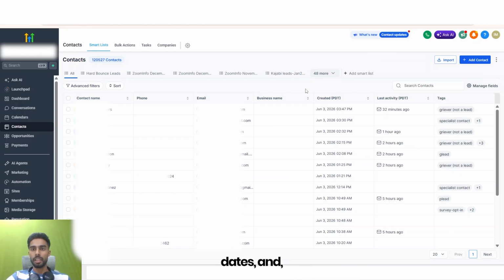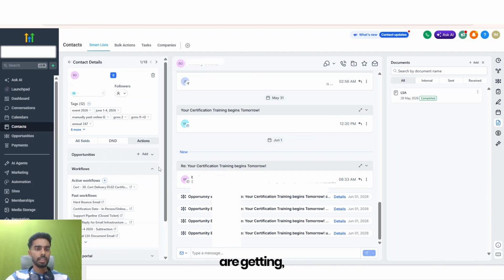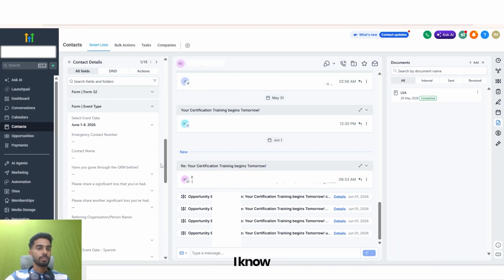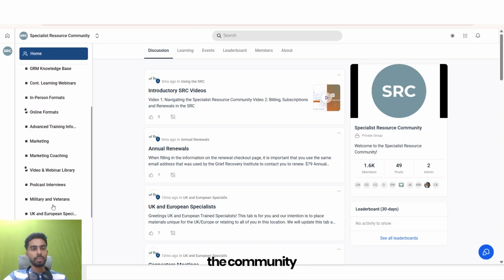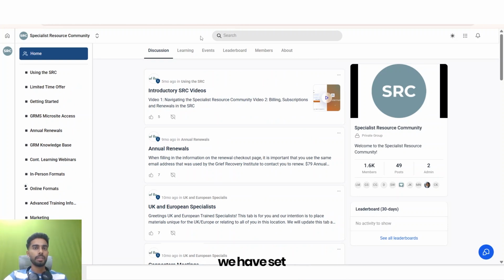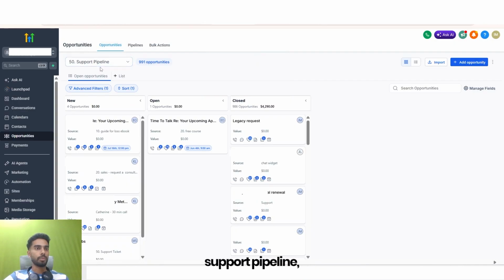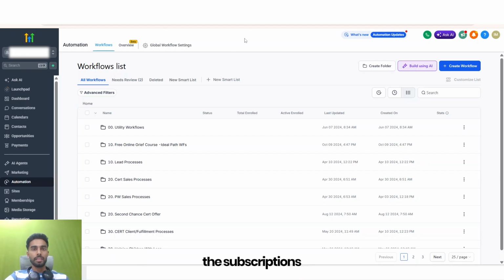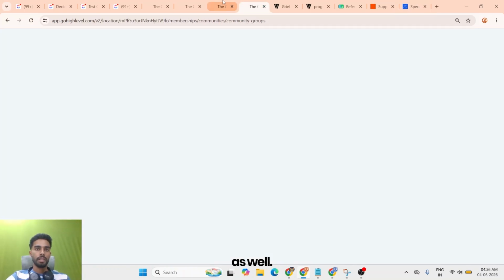GoHighLevel Workflow Tutorial Part 2 | Advanced Automation for Beginners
If you've already watched Part 1, it's time to take your GoHighLevel automation skills to the next level.

In Part 2 of our GoHighLevel Automation Series, we continue building on the fundamentals and explore how to create more effective workflows inside GoHighLevel. You'll gain a deeper understanding of workflow logic, automation sequences, and how to build processes that save time while improving lead management and customer communication.

Whether you're a digital marketer, agency owner, coach, consultant, or business owner, these automation techniques will help you streamline your operations and create a better customer experience.

In this video, you'll learn:

✔ Advanced GoHighLevel workflow concepts
✔ How to structure automation efficiently
✔ Best practices for building scalable workflows
✔ Common workflow mistakes to avoid
✔ Tips to improve lead nurturing and follow-ups
✔ Real-world automation strategies

If you're looking to master GoHighLevel, CRM automation, AI workflows, lead generation, and business automation, you're in the right place.